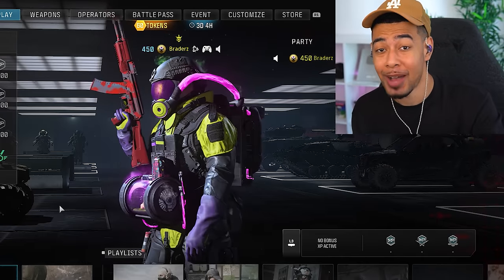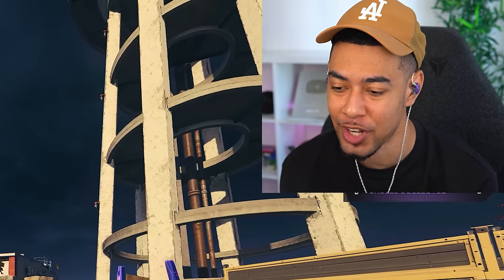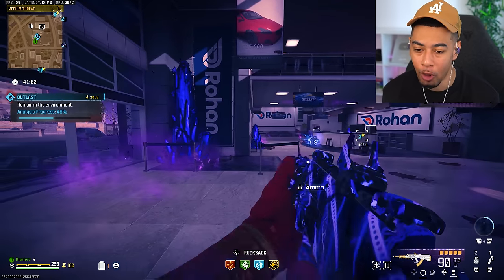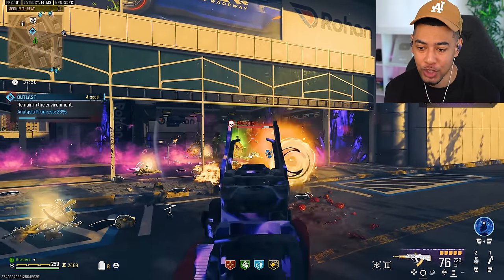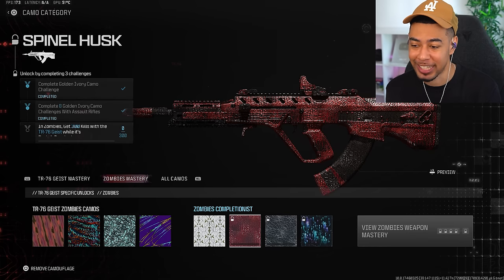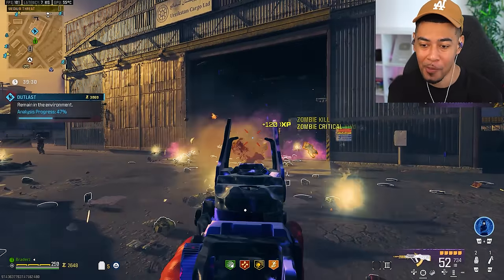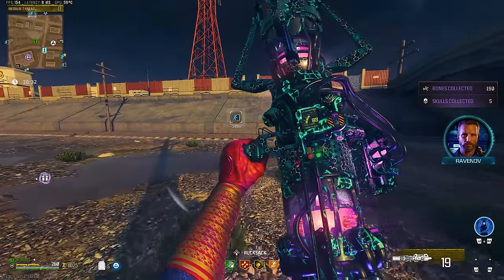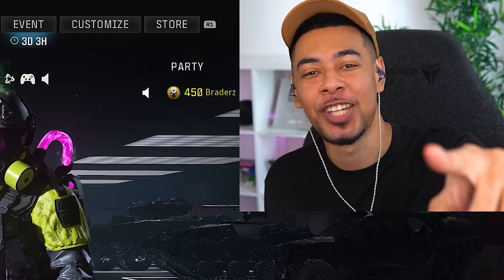There's ANOTHER MASTERY CAMO after Interstellar to Unlock..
Today I decided to begin the grind for the only other Mastery Camo after Interstellar in Modern Warfare 3 that a lot of people seem to ignore. That is the Bioluminescent Camo.